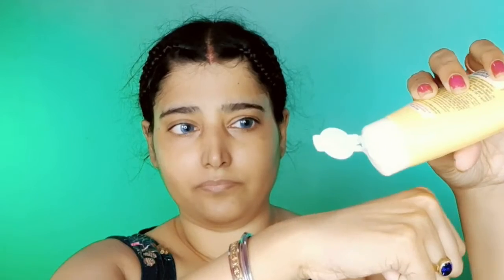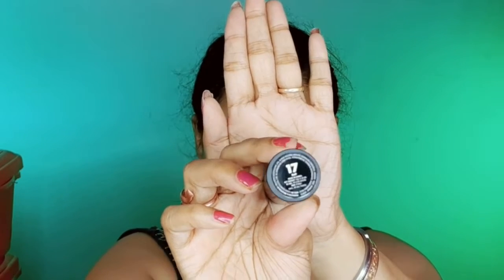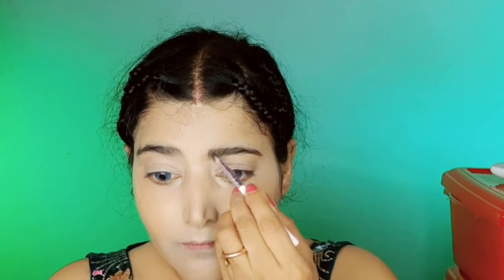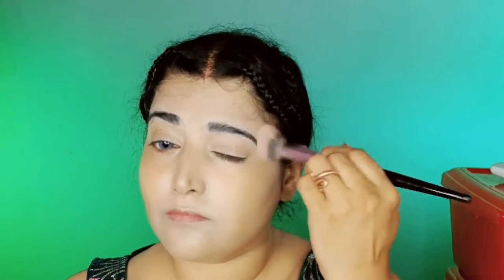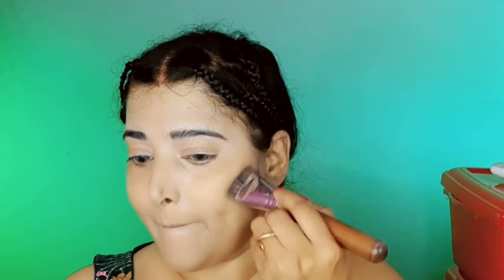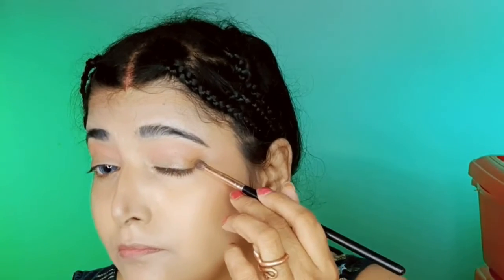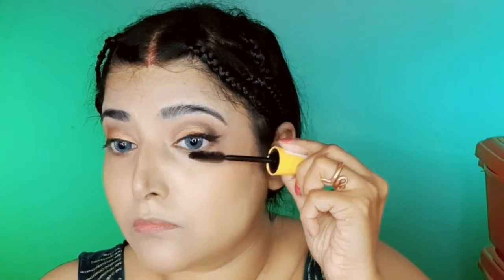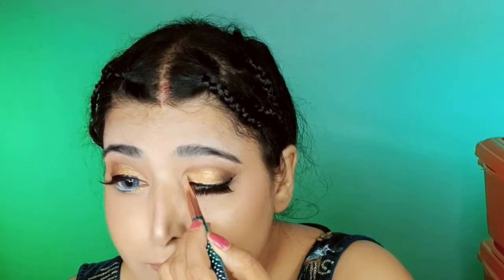Durga Puja Ashtami Look II Festive Makeup Look Tutorial II Shoot Yourself Pretty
Hello Pretty Family,
I am Archita, a Beauty and Fashion Blogger.
In this channel I upload videos related to Make up, Skin Care, Fashion and Beauty. If you are interested in make up and fashion then this channel will satisfy you.
Durga Puja Ashtami Look
Festive Makeup Look Tutorial
Shoot Yourself Pretty

2. Diwali Make Up Tutorial

Hope you will enjoy my videos.
Love you all my Pretty Family.

Xoxo